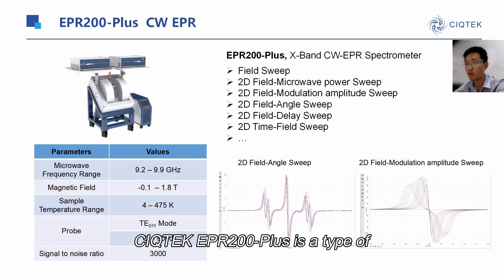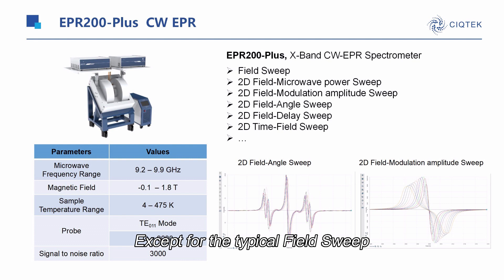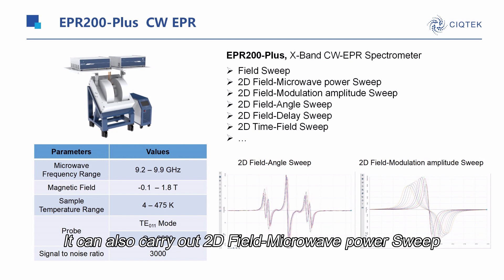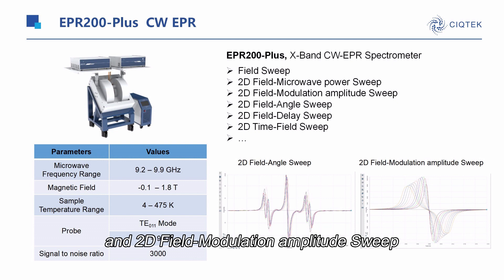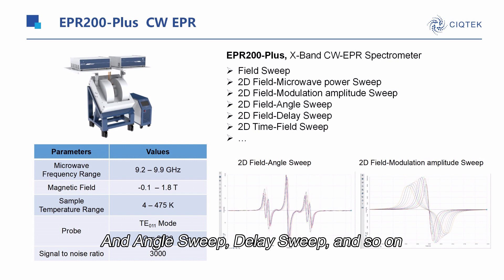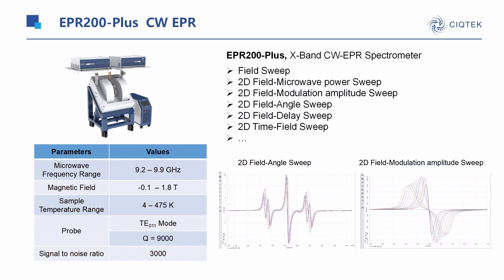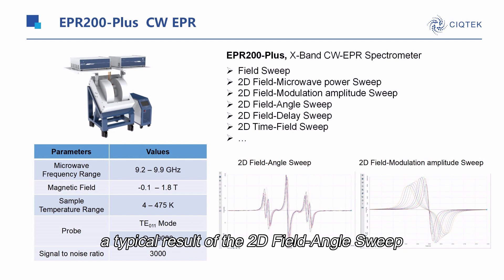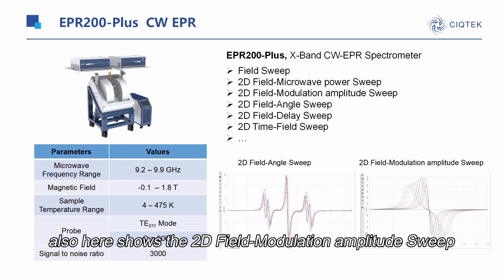A Short Introduction to CW EPR200-Plus - Excerpt From the Presentation by Dr. Eric Xu, CIQTEK